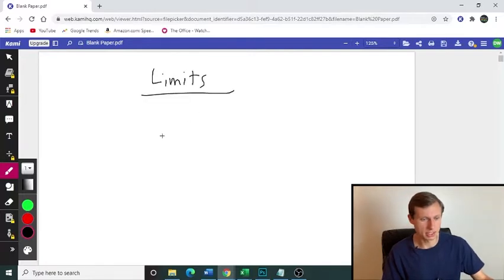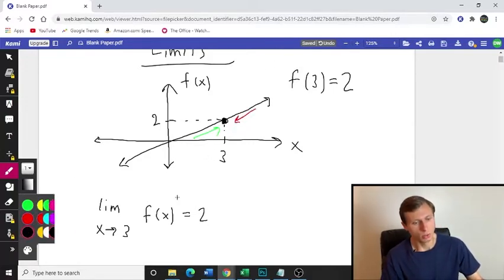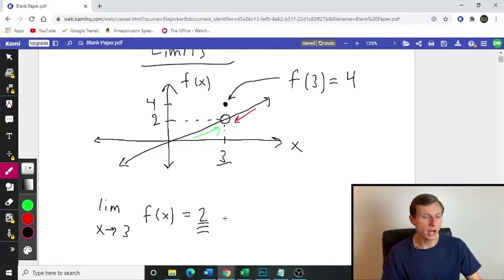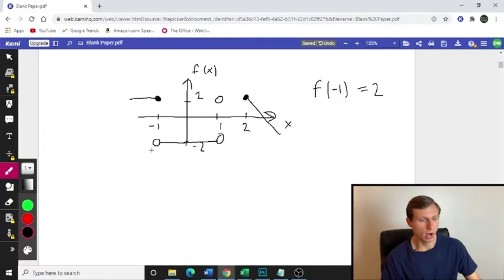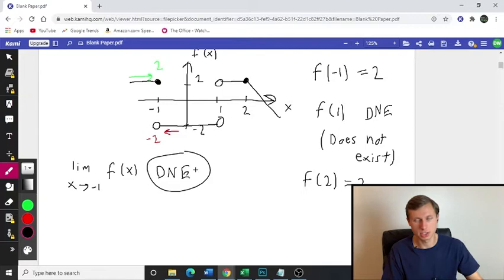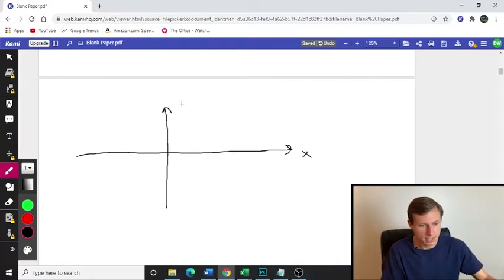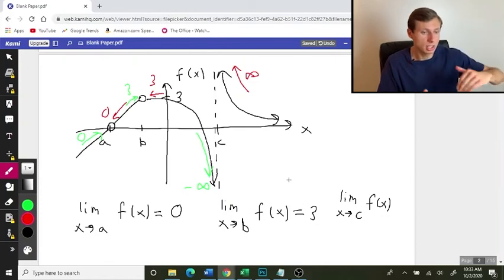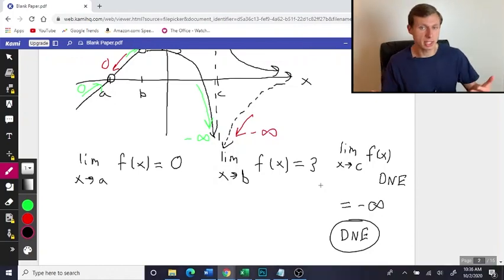What are Limits? | Dan the Tutor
Explanation of what limits are.